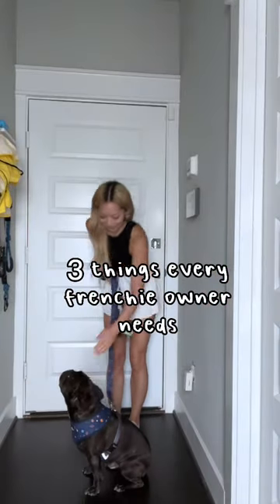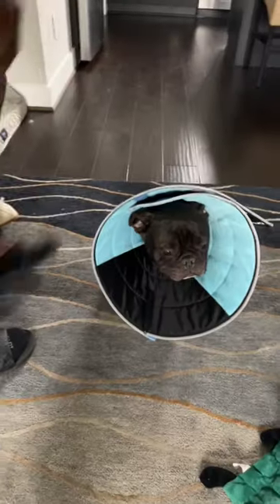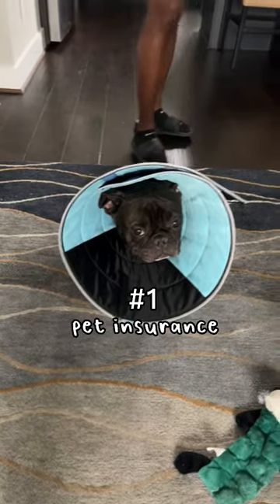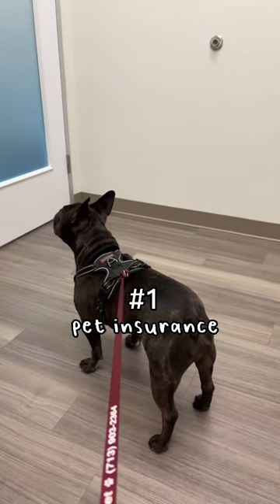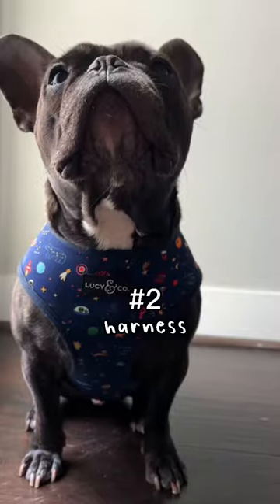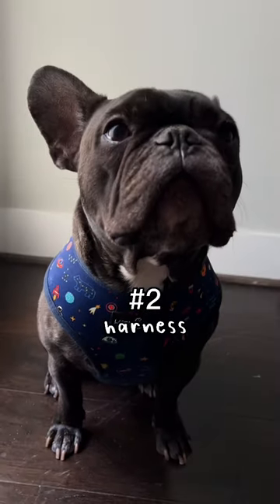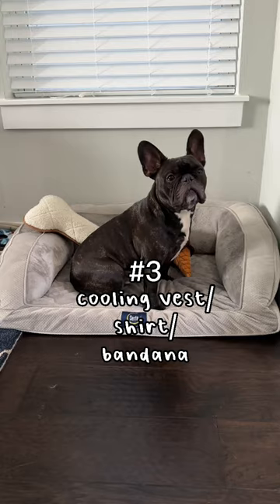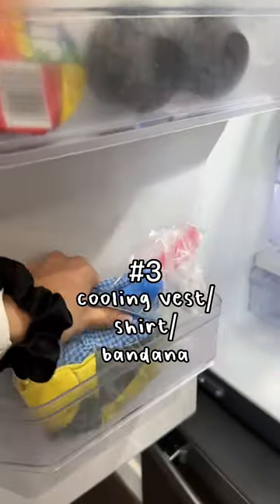3 things every french bulldog owner needs!